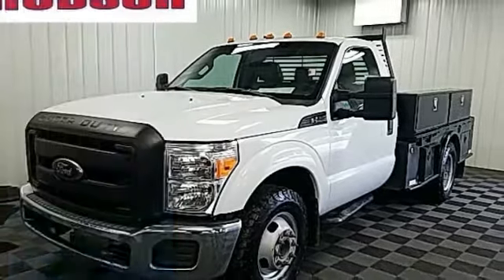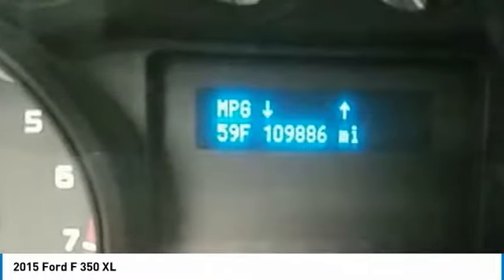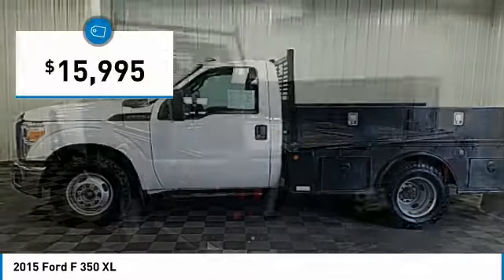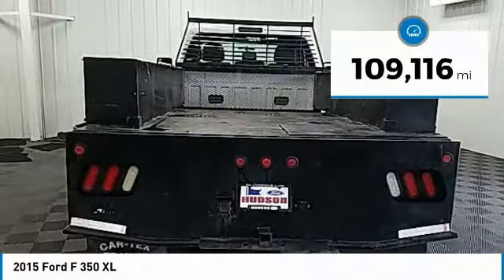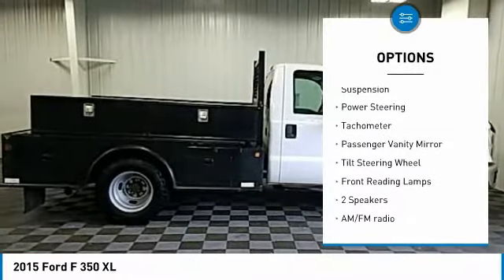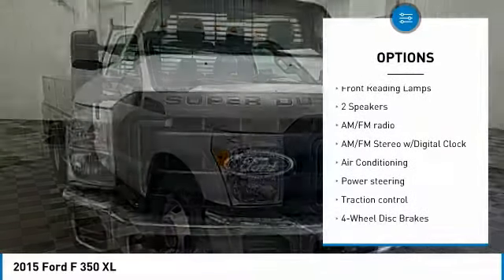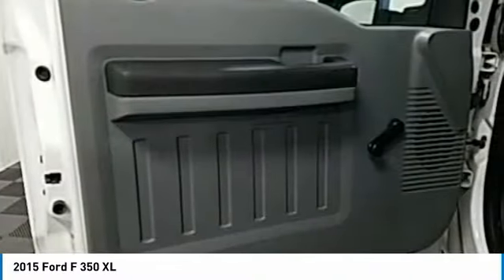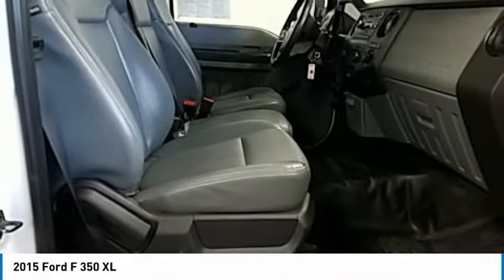2015 Ford F 350 Hudson WI 0T350B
2015 Ford F 350 XL

Hudson Ford
2020 Crest View Drive

Recent Arrival! #1 VOLUME FORD DEALER IN WISCONSIN! White RECENT TRADE IN, Service Body, F-350 SuperDuty XL DRW, 2D Standard Cab, 6.2L V8 EFI SOHC 16V Flex Fuel, TorqShift 6-Speed Automatic, RWD. Hail Damage on Hood and RoofbrGoogle Rating 4.6 Dealer Rater Top Award Winner! Here are our promises: *Every Vehicle Fully Inspected with Service Records *Free Auto Check Report * Our Best Price Upfront - Pure and Simple! * Transparent Buying Process!br* You Can't Buy The Wrong Car - * All Used Vehicles Inspected and Ready for Sale!br* No Hassle Sell or Trade Any Carbr.brbr2015 Ford F-350SD XL DRW 2D Standard Cab RWD TorqShift 6-Speed Automatic 6.2L V8 EFI SOHC 16V Flex FuelbrbrAwards:br  * 2015 KBB.com Brand Image Awards